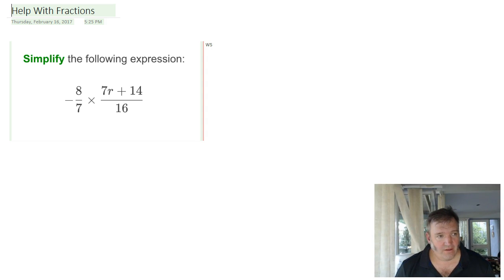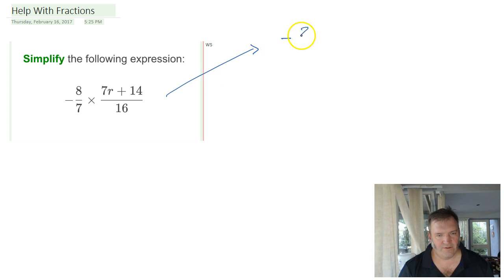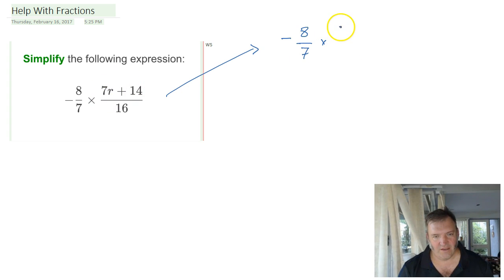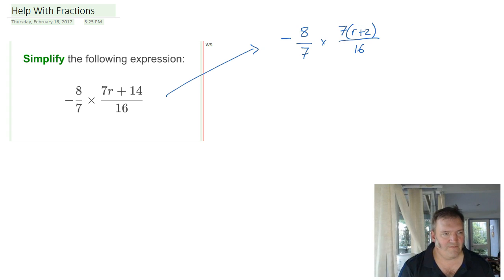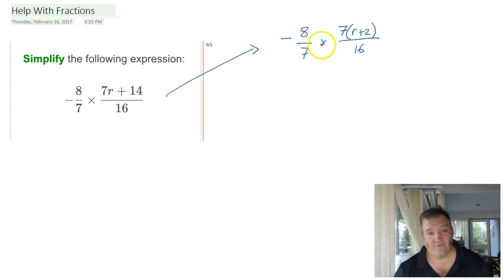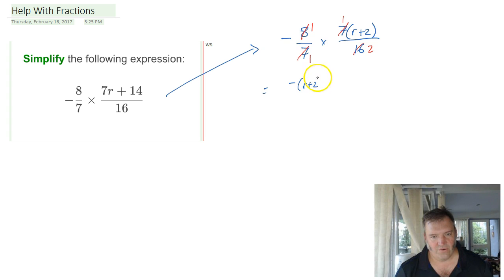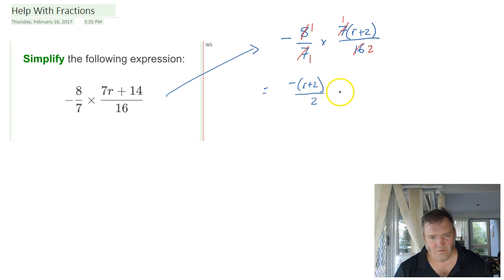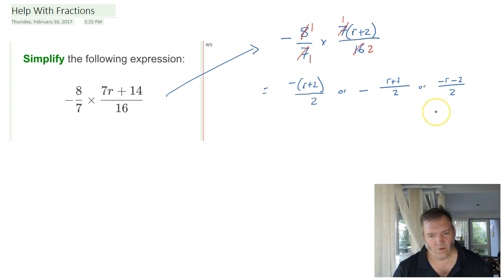Yr 10 Algebraic fractions